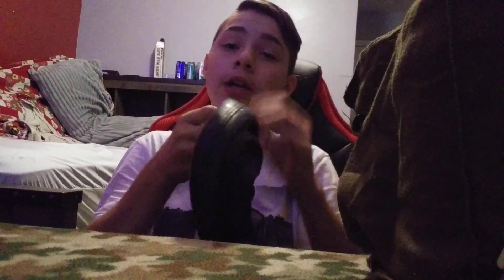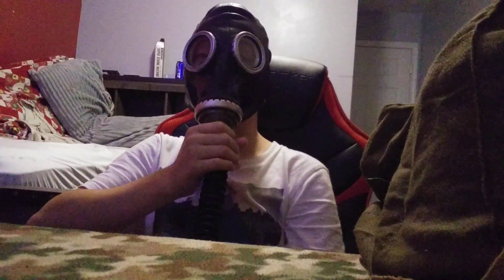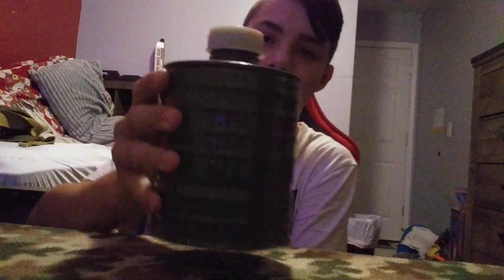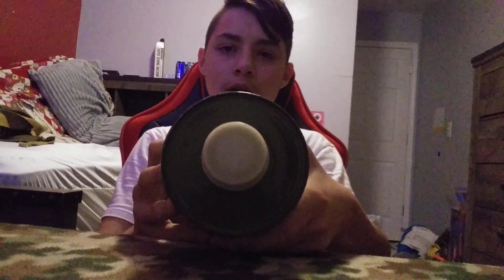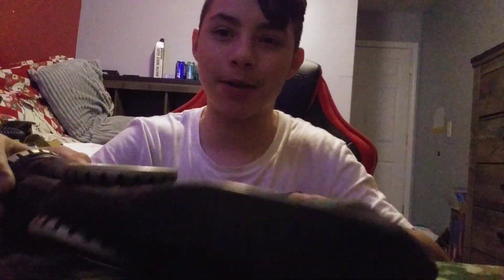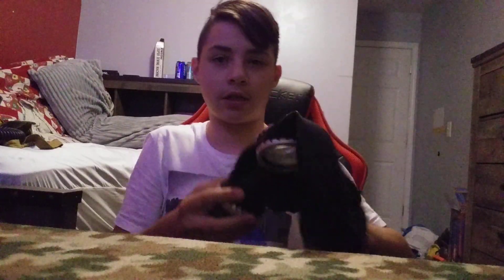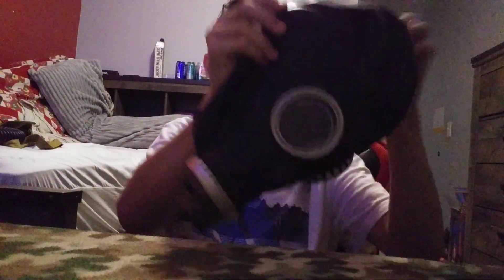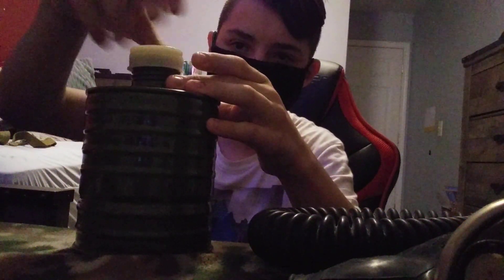Russian Gp5 gasmask review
Hello i have nothing to say okay bye